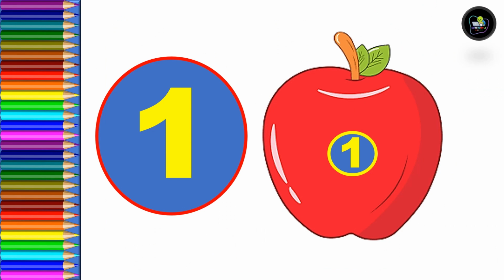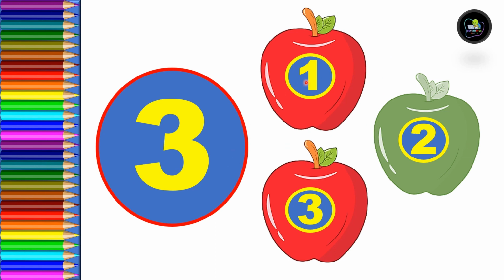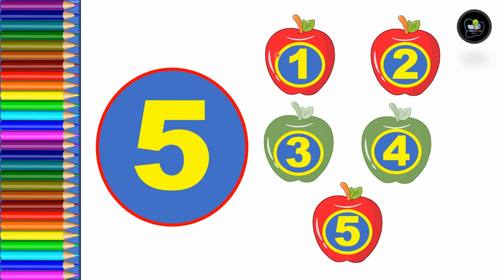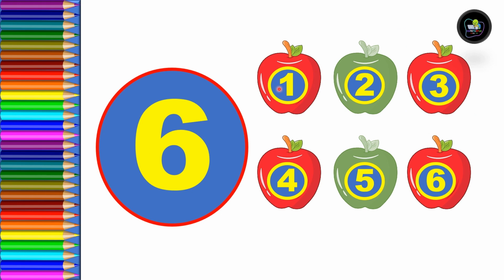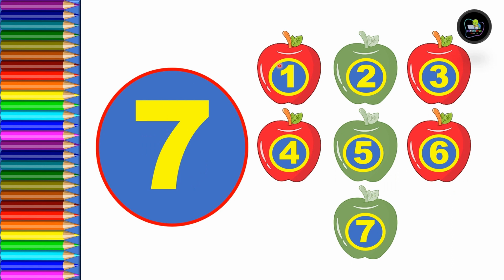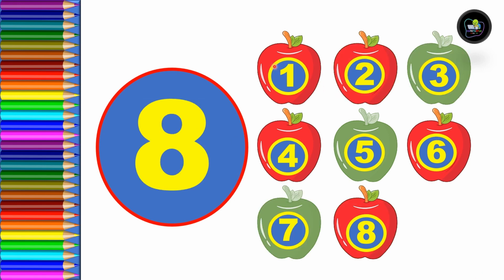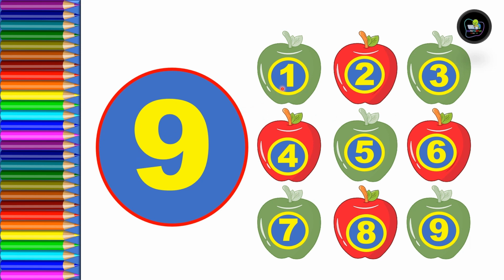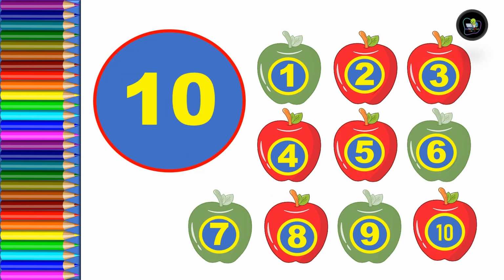Learning Numbers 1 to10 with Green Apples and CUTETURTLE Kidz TV: Fun and Educational Video for Kids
Welcome to CUTETURTLE Kidz TV, where learning is always fun and engaging! In this video, we'll be exploring the world of numbers with the help of everyone's favorite fruit - apples! Your kids will have a blast as they learn to count 1 to 20, recognize numbers, and practice basic math skills through a variety of hands-on activities and games.

From apple matching and sorting to apple stamping and counting, our 10 apple-themed activities are designed to keep kids entertained while they learn. Each activity is explained in clear, easy-to-follow steps, so you can easily replicate them at home with your own little ones.

So grab some apples, clear a space, and get ready to learn and play with CuteTurtle Kidz TV! This video is perfect for preschoolers and kindergarteners who are just beginning to explore the world of numbers and math. With CUTETURTLE Kidz TV, learning has never been so much fun!